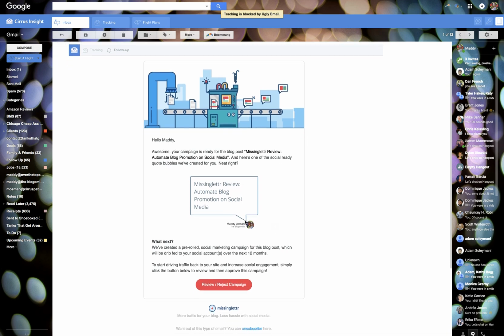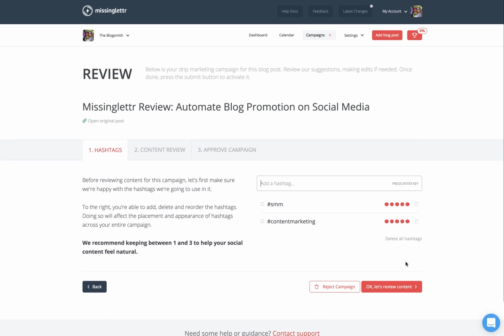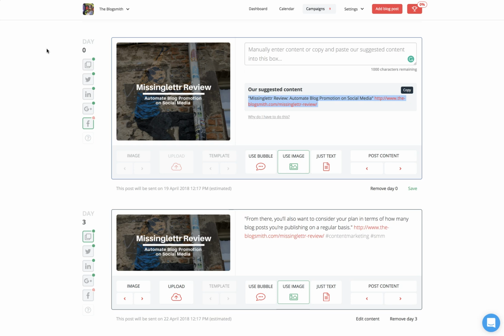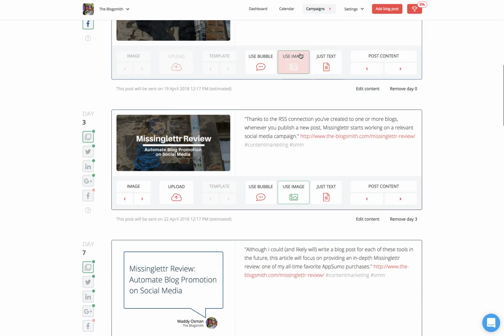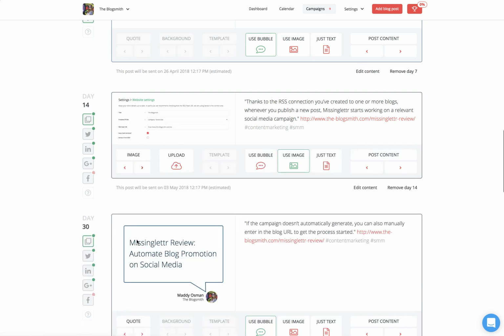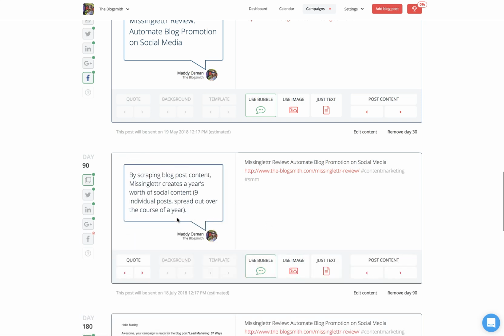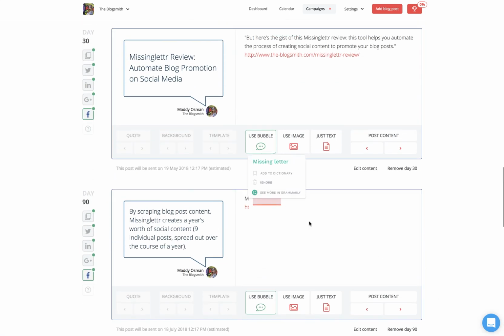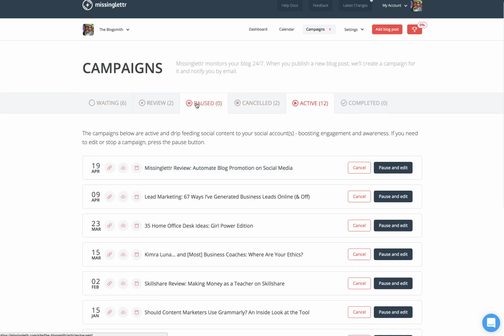Missinglettr Review: Automate Blog Promotion on Social Media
Missinglettr helps me to remember to give the blog posts I’ve worked so hard on a proper promotional strategy. Since it’s so easy to use, I have a year of social content scheduled in just a few clicks—no intense brain power needed.